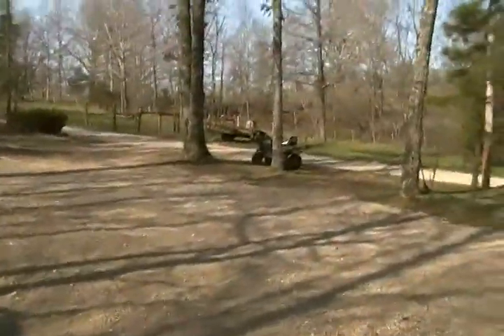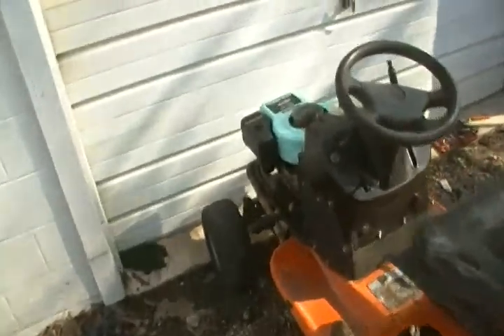Random Stuff 0022: New Mower Project.....